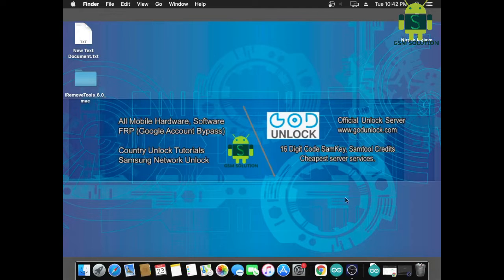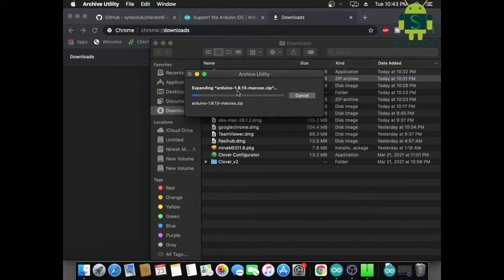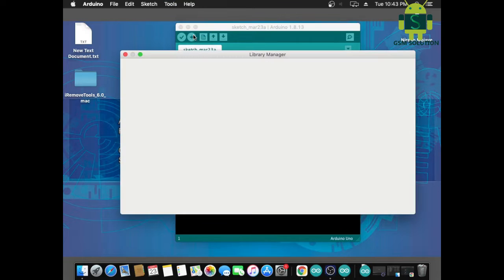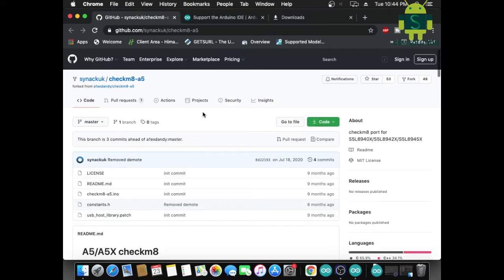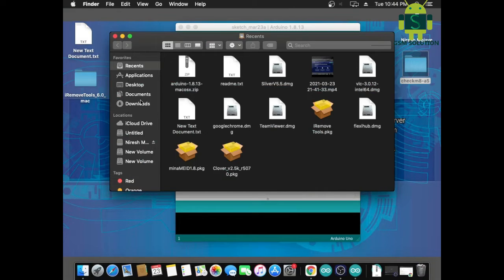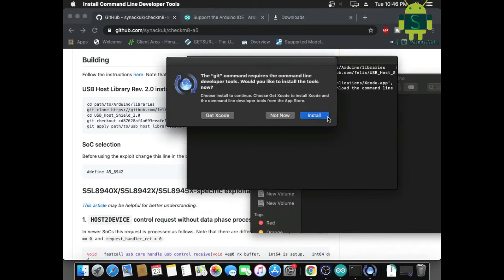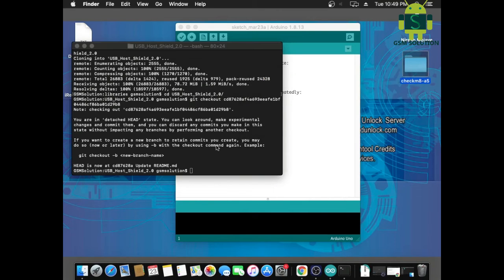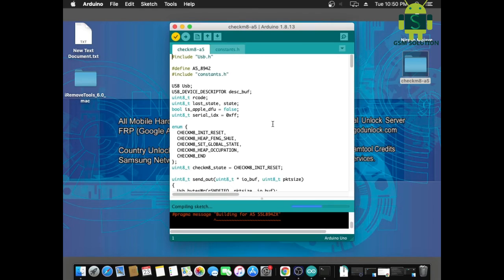How to setup and install Arduino for Untethered iCloud Bypass iOS5 to iOS9.3.7.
Offical Server: Godunlock.com
Support Models A5 & A5X Chipset.
iPhone 4S
iPad Mini 1
iPad 2
iPad 3